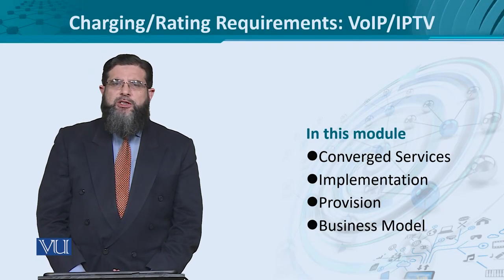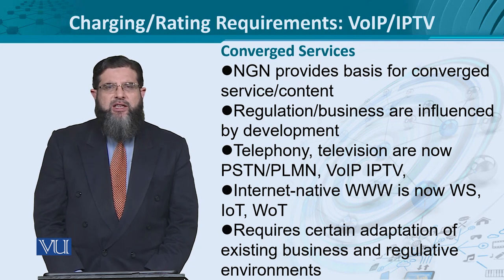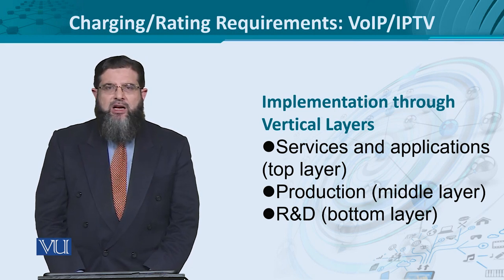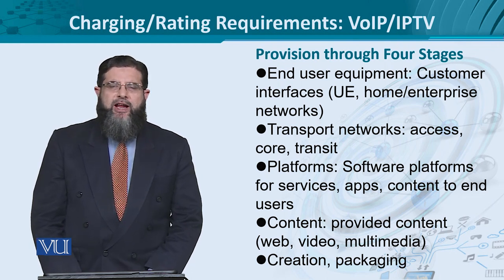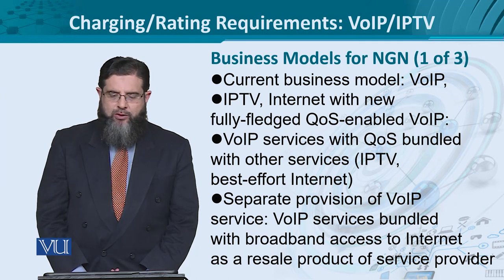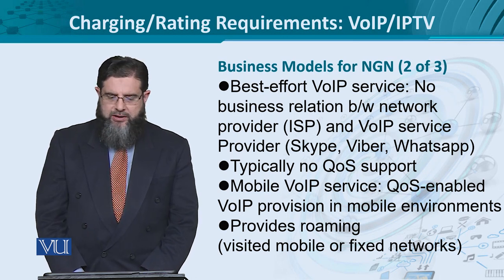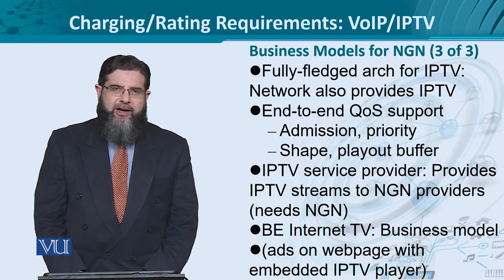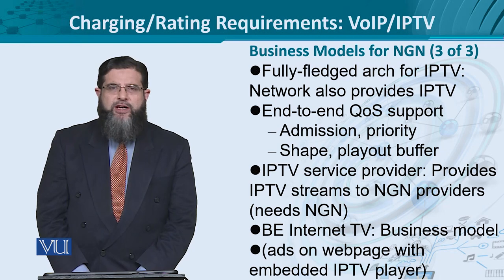Data Visualization | CS642_Topic218